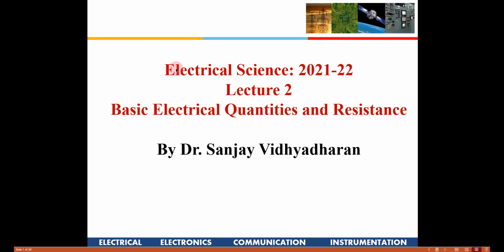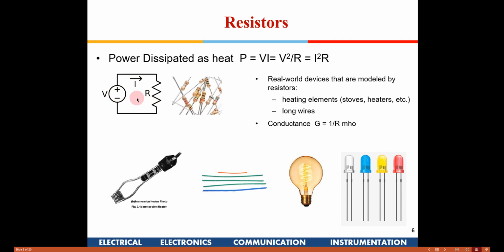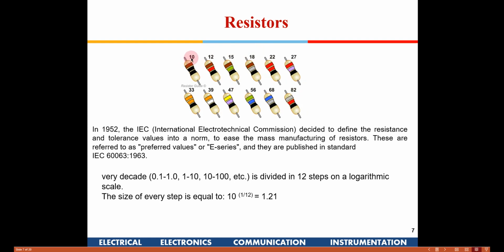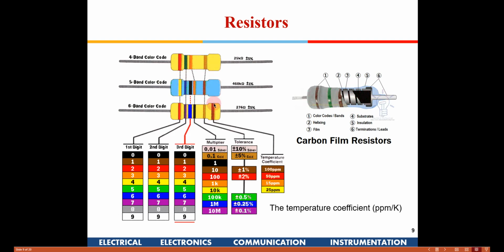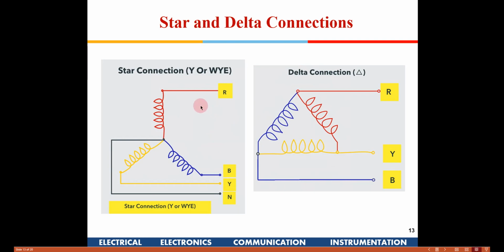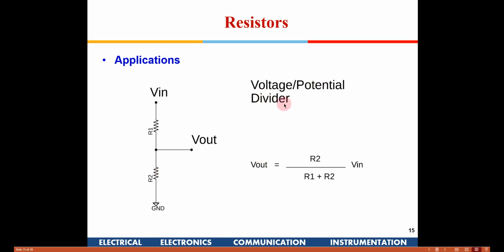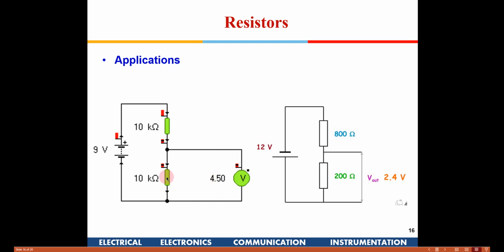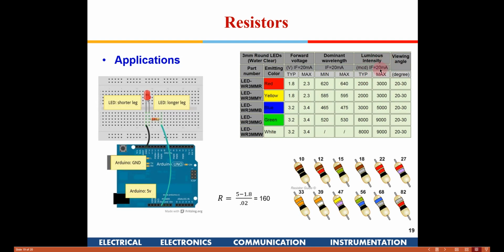Basic Electrical Quantities and Resistance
Charge (C),  Current (Amps) ,  Voltage (Volts) ,  Power (Watt), Ohms Law, Power Dissipated in Resistance, "preferred values" or "E-series" resistance, tolerance value, 4 band , 5 band and 6 band resistors, The temperature coefficient (ppm/K), carbon film resistors, ceramic resistors, Potentiometers, Star and Delta Connections, Voltage divider, Potential Divider,  Connecting LED to 9 V Battery with help of series resistance. Driving LED with Arduino.